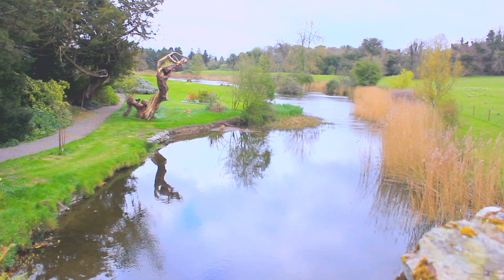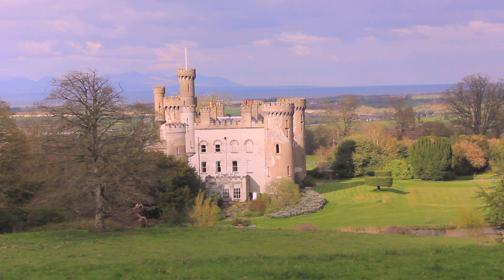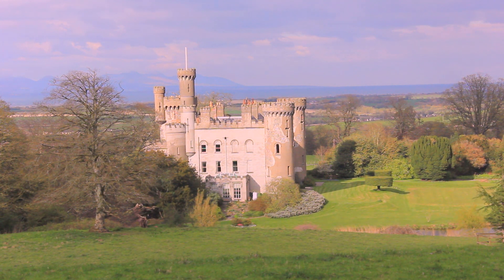Layers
A brief history of Barmeath Castle, Co. Louth, as narrated by it's owner Lord Bellew. Made for a second year project in Video and Film in DKIT.